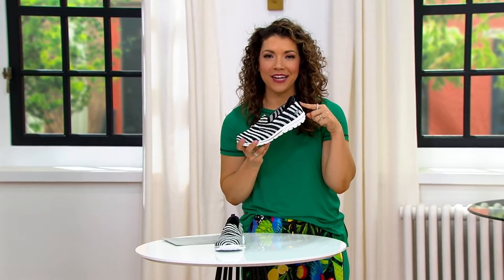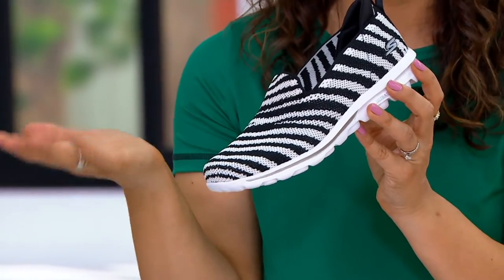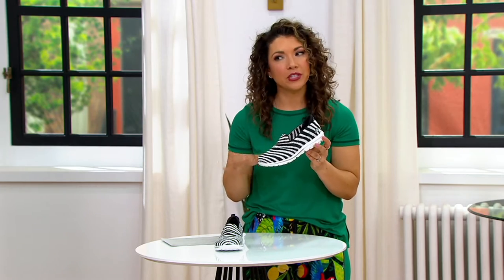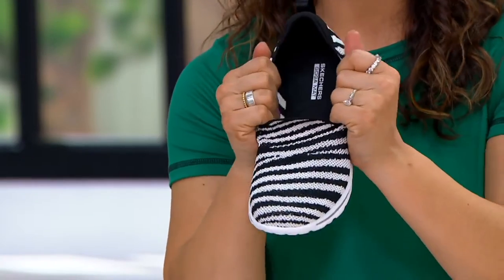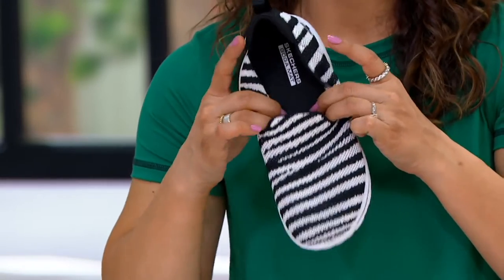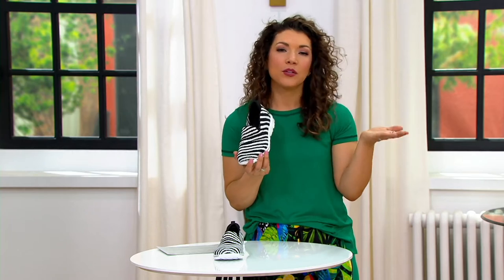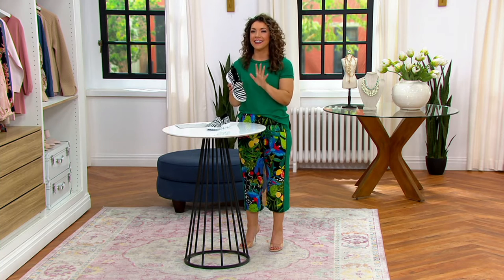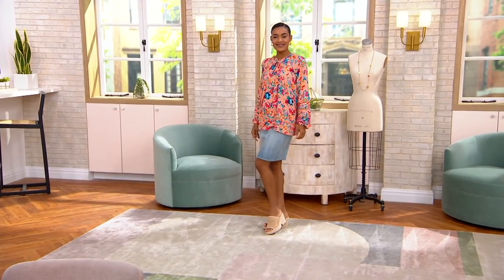Skechers GOwalk Classic Washable Knit Slip-On Shoes - Wild Safari on QVC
Skechers GOwalk Classic Washable Knit Slip-On Shoes - Wild Safari

Get the best of two beloved styles with one wild slip-on shoe. A soft, stretch knit top embraces you in a comfy hug, while the cushioned bottom braces for each step. All you have to do is feel confident taking the stairs, parking a little further, and giving your heels the day off. From Skechers.